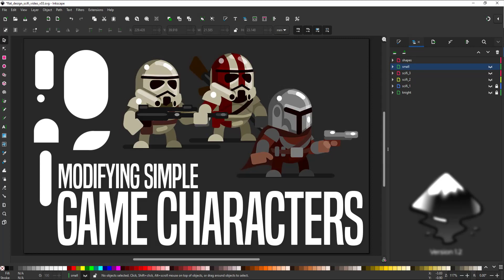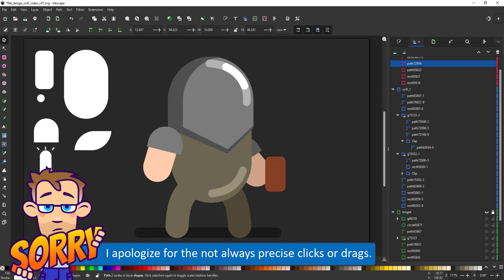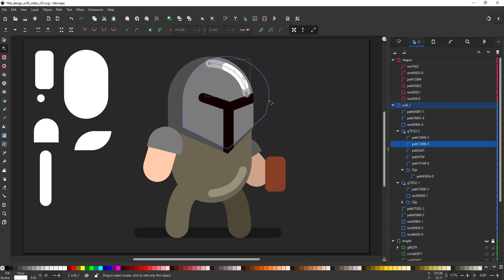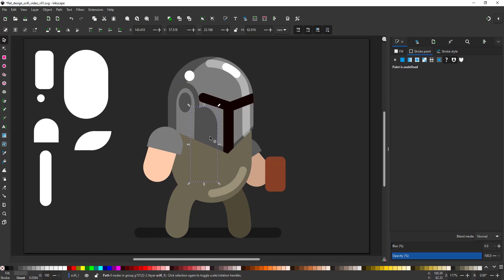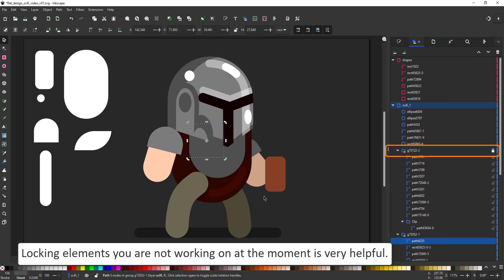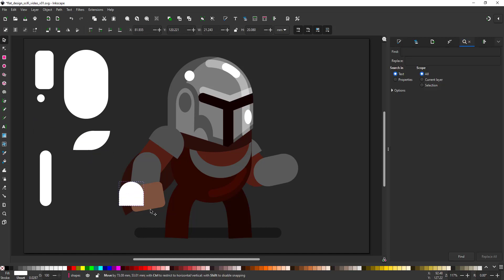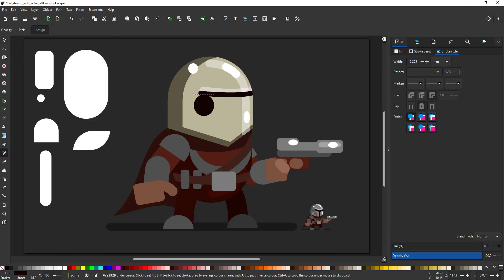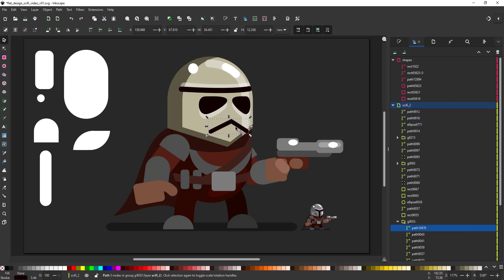Inkscape Tutorial - Modifying Game Characters using simple shapes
Quick video tutorial from 2Dgameartguru.com on modifying simple game characters based on the design created in the prior tutorial. I will be using basic shapes in Inkscape to turn the knight into characters inspired by the Mandalorian.

In this video, I will show you how easy and fast it is to take a design and create a totally new game character from it. The ease with which you can create variations is a strong point of vector graphics. I will continue using only simple shapes like rectangles, circles, and pills. I take existing shapes and arrange, colour, scale, and rotate them to create new and seemingly complex designs - ready to be exported and animated.